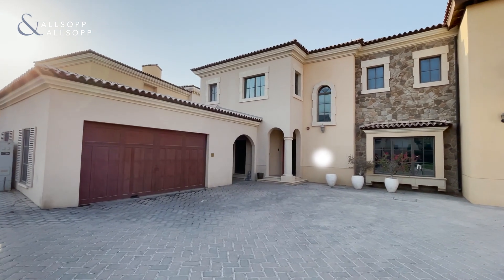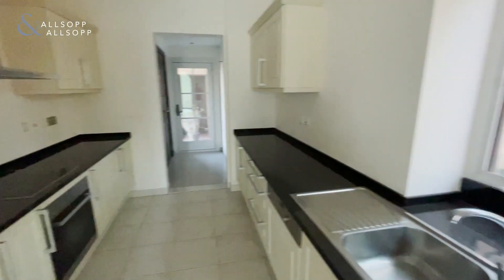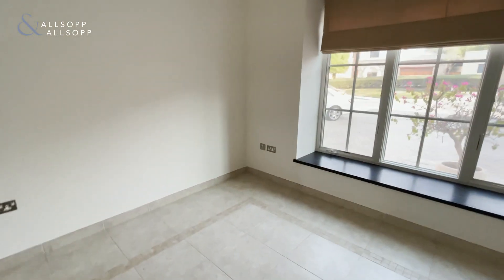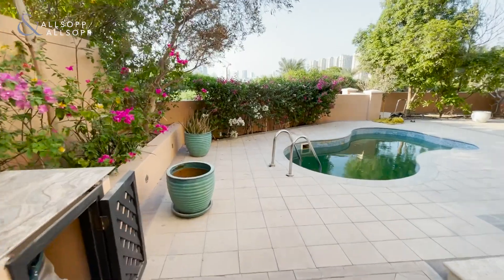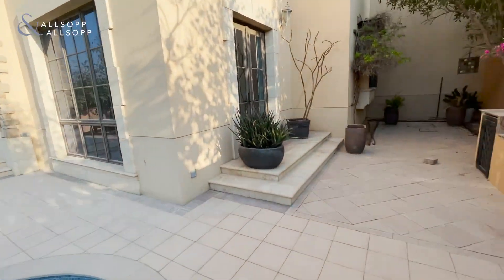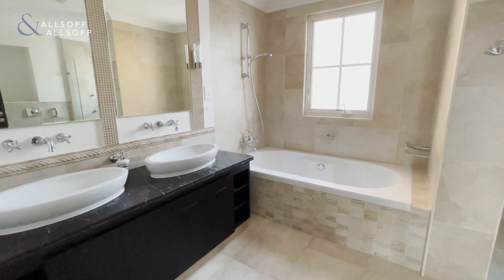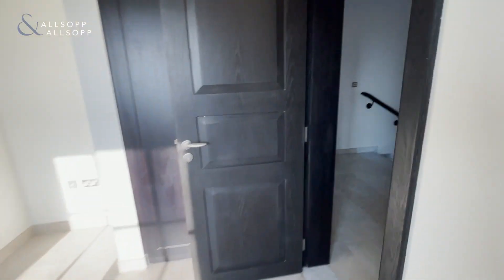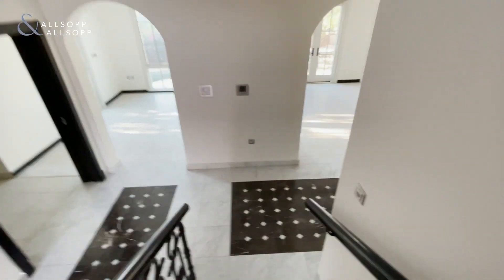4 Bed Villa for Sale in DUBAI, Whispering Pines, Jumeirah Golf Estates (Vacant). Click to View!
Listing agent:
Darren Murphy